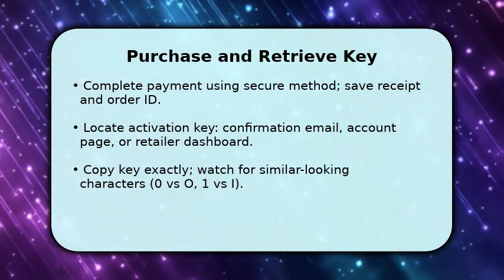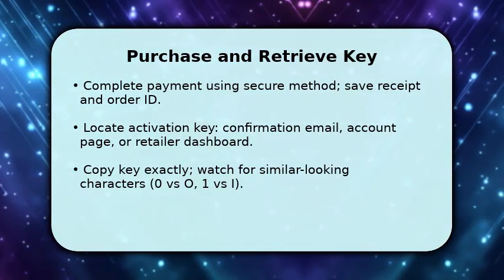How to Get Euro Truck Simulator 2 Activation Key - Step by Step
Discover the ultimate guide to unlocking Euro Truck Simulator II with a step-bythy activation key. This video will walk you through each stage, from understanding where and how to obtain your code to ensuring it's legitimately acquired for an authentic gaming experience.

Euro Truck Simulator II, activation key, unlock gameplay, step-by-step guide,